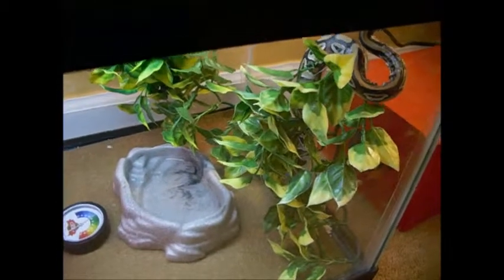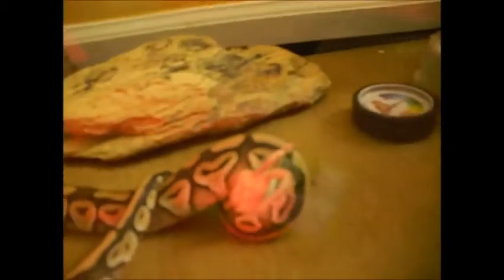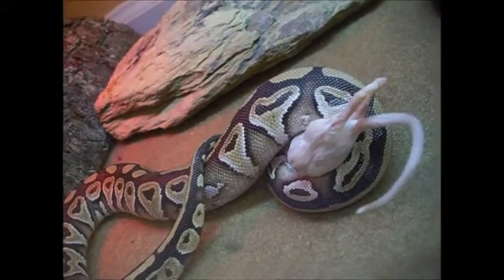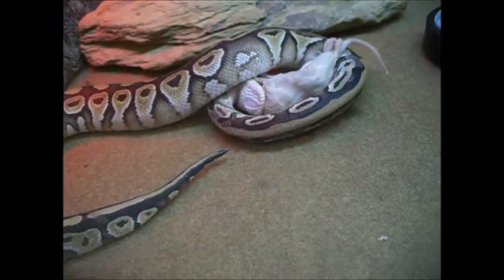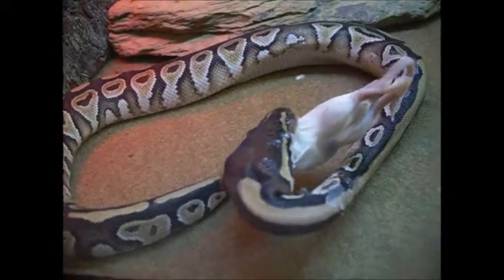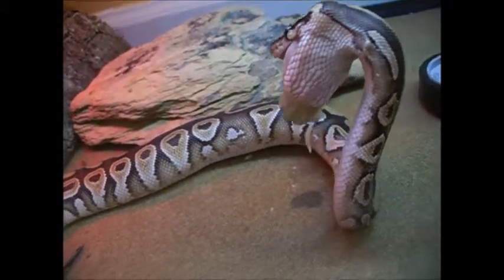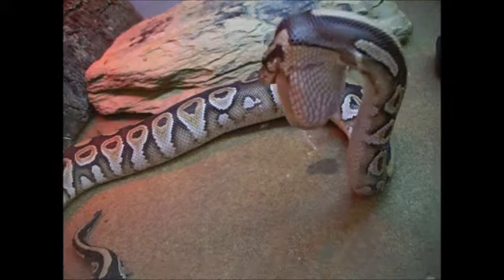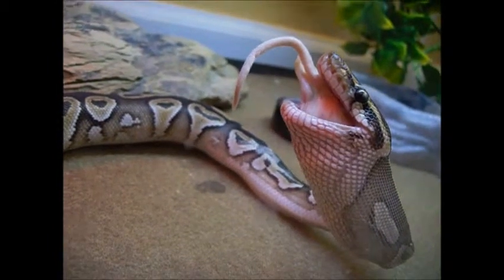Ball Python feeding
Sorry about the ending I lost my last clip but anyways I got her to take the mice on he own now so just a simple video enjoy!:)